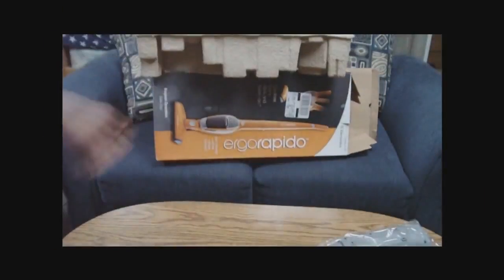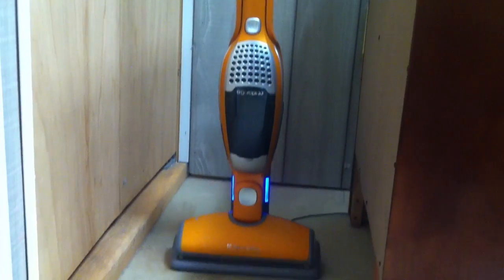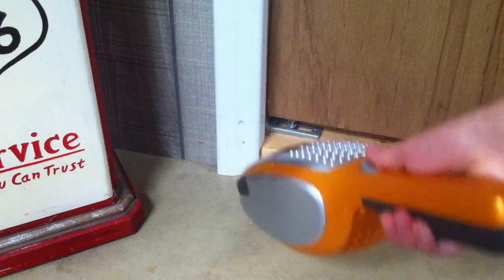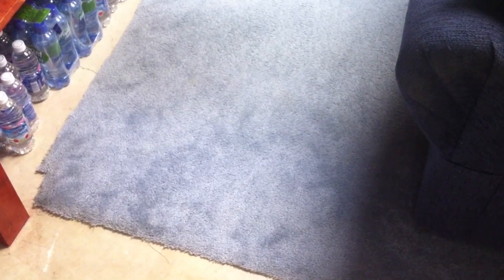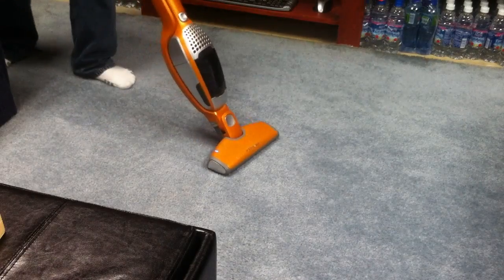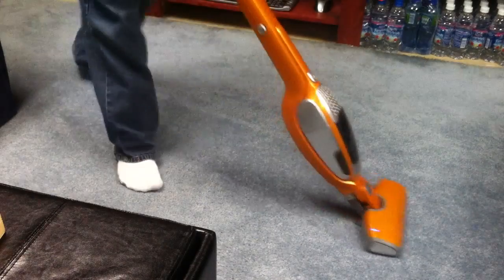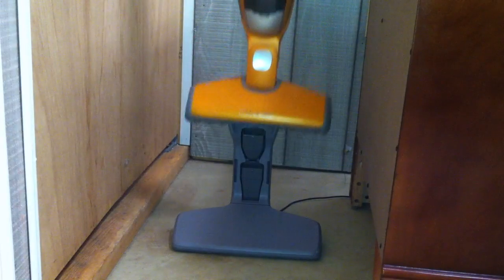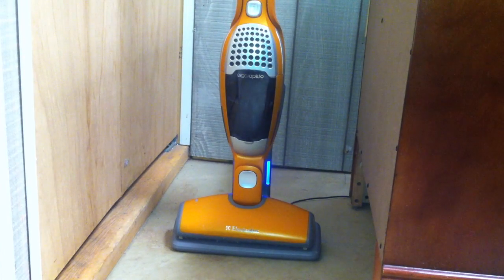Electrolux Ergorapido Cordless Vacuum Cleaner Review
This is my review of the Electrolux Ergorapido Cordless vacuum cleaner.

Product description:
QUICK CLEANING WITH NO STRINGS ATTACHED

2-IN-1 COMBINATION
The Ergorapido offer the cleaning maneuverability of a lightweight stick vacuum, with the convenience and ease of a handheld!

VERSATILE TOOLS
The crevice tool and dusting brush are stored conveniently in the charging stand, always ready when needed.

GOES WHERE YOU GO
Clean under and around anything with the patented 180-degree swivel power head.

THERE IS A NEW VERSION OF THIS PRODUCT